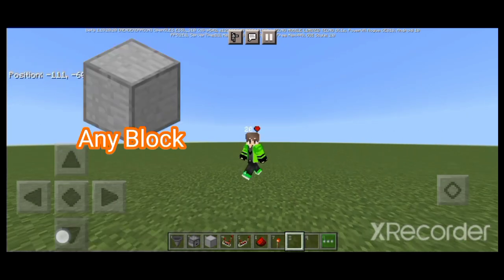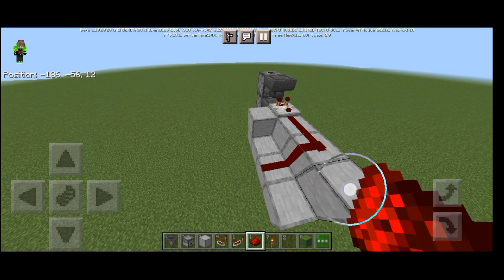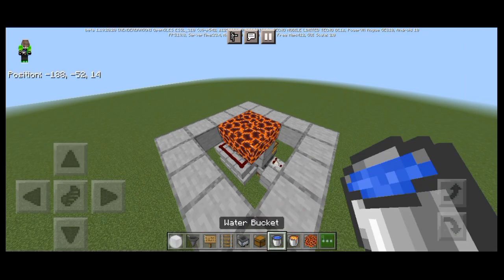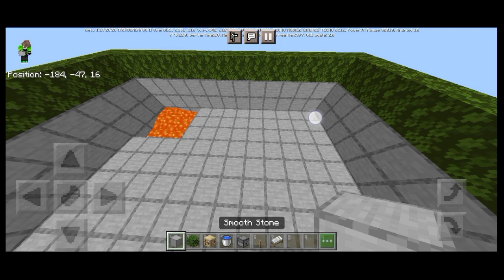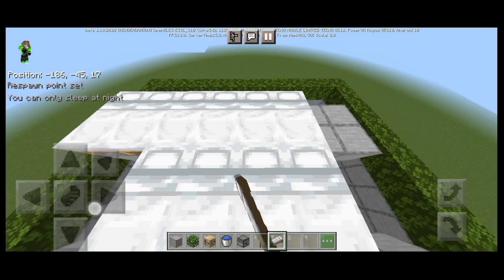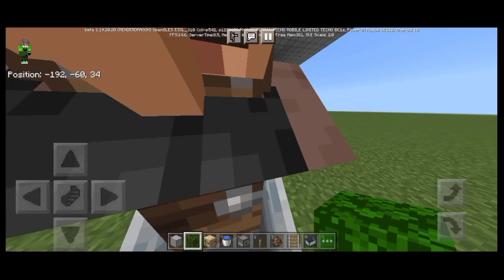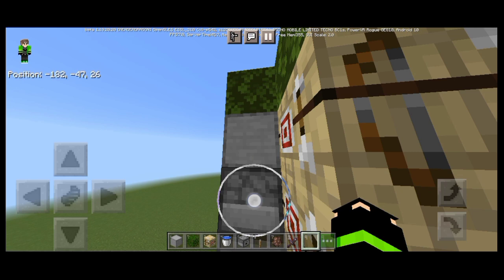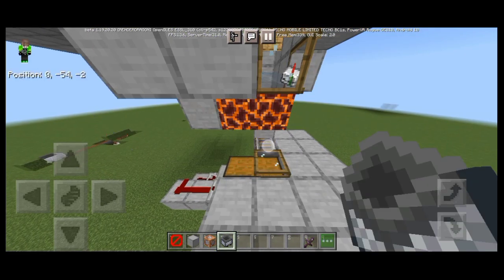Minecraft | Infinite iron, string, bone meal, poppy (tutorial)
💬🗯️Comment your suggestions in comment section.

Social media accounts:
Roblox: